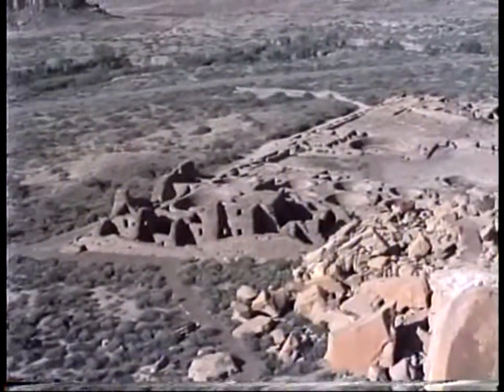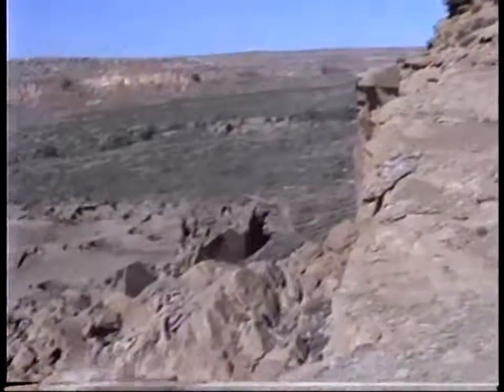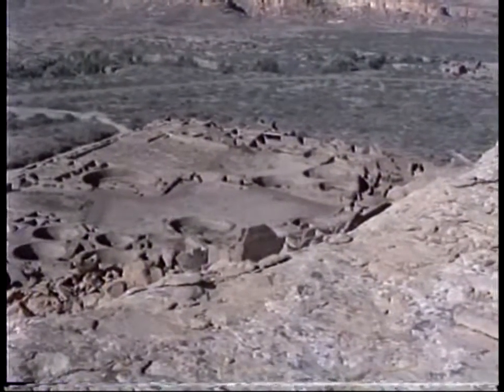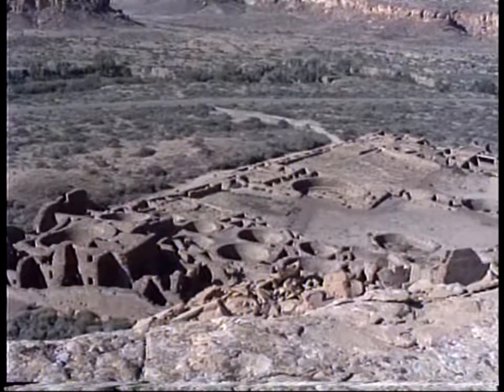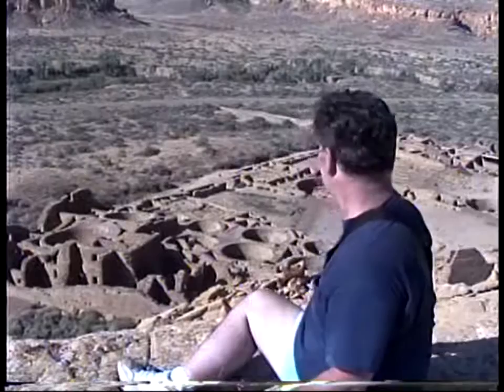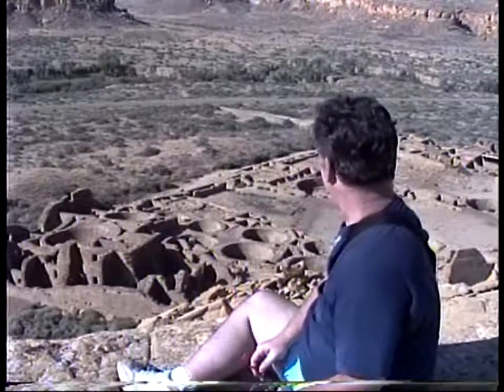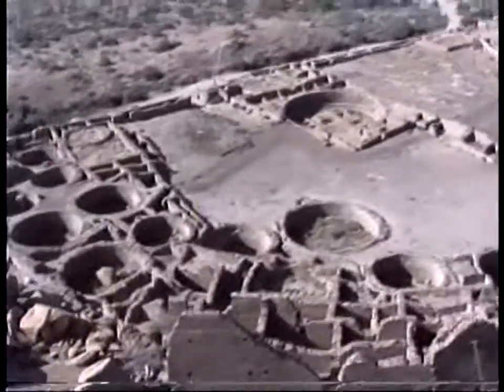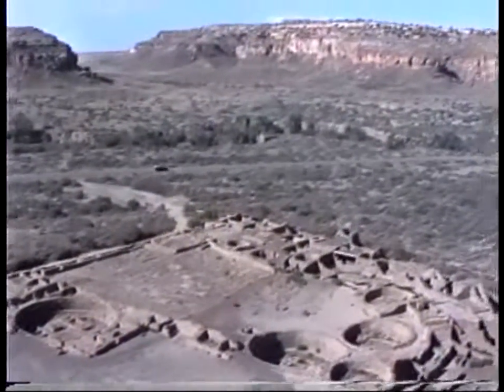Chaco Canyon New Mexico 1995 - HD - Travels With Phil - unedited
September 14, 1995. This is a short clip of me on the cliff overlooking Pueblo Bonita in New Mexico. -